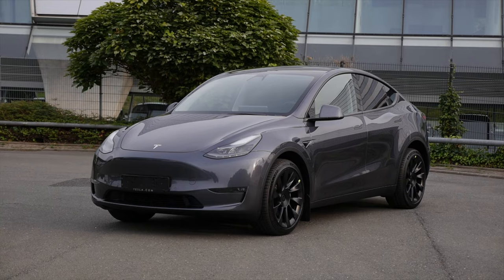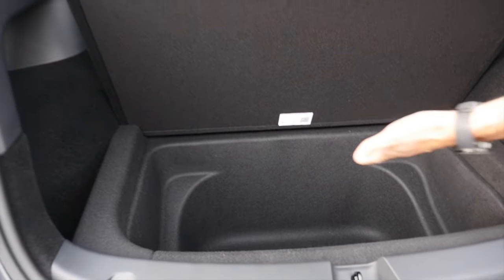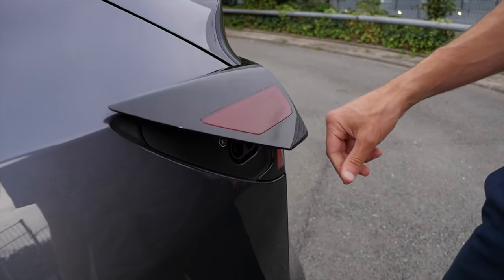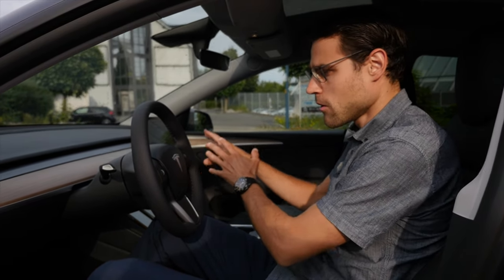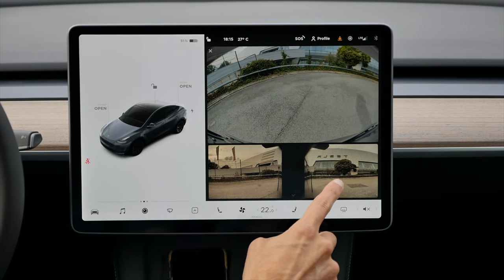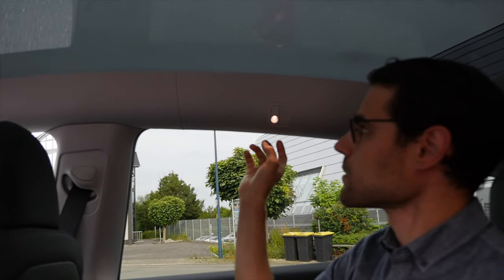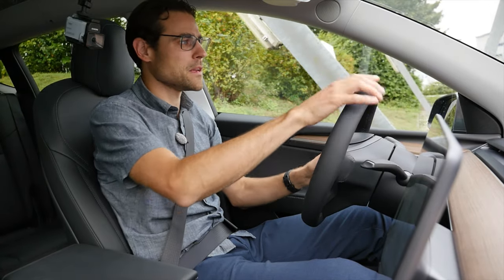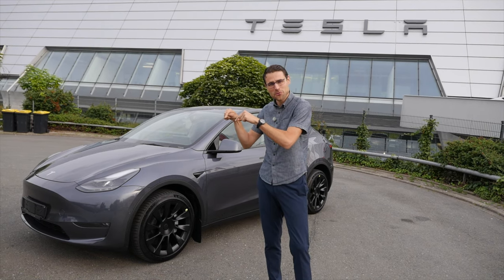2022 Tesla Model Y review (Shanghai model) first in Germany!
Join our review of the 2022 Tesla Model Y !